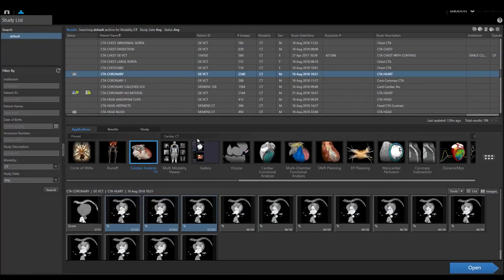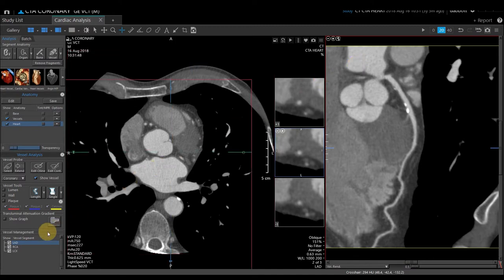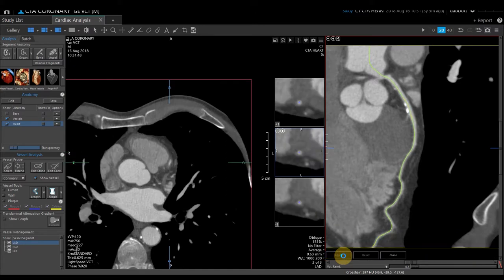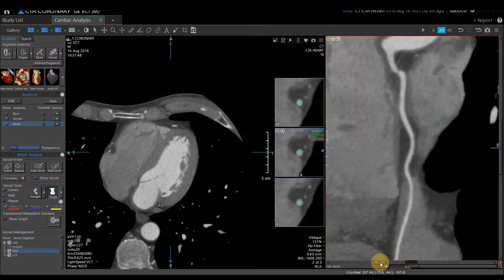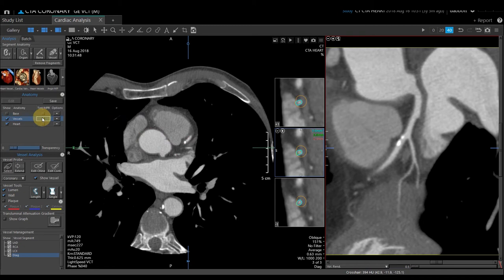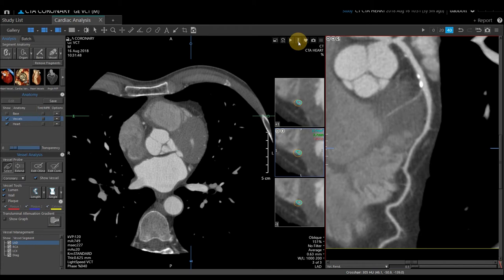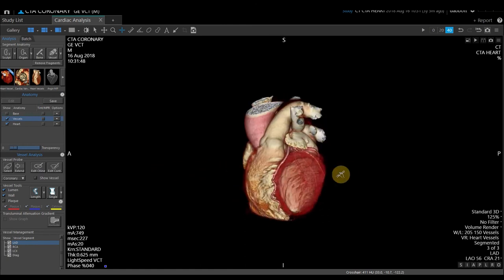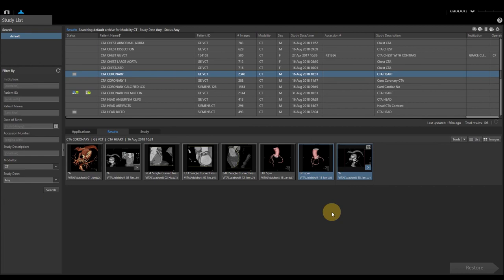Vitrea Demonstrations | Coronary Artery Analysis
Vitrea Demonstrations by Canon Medical  |  Coronary Artery Analysis